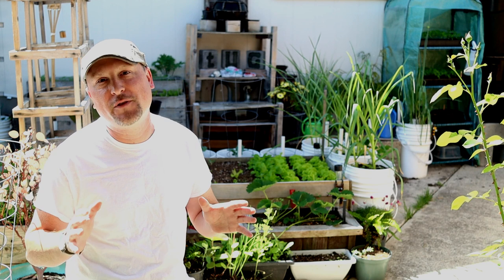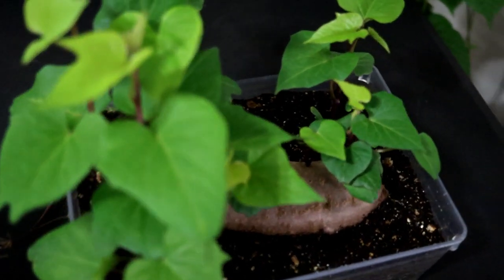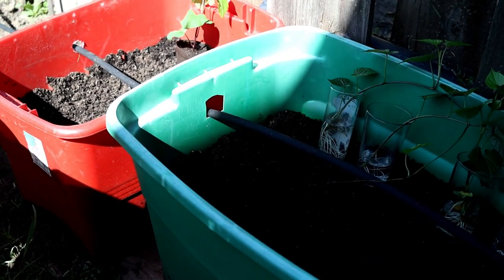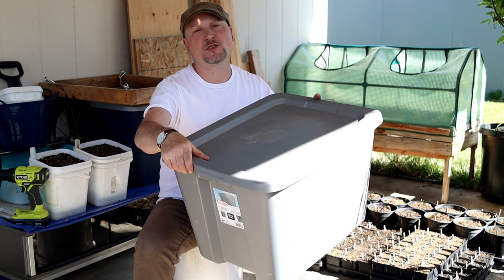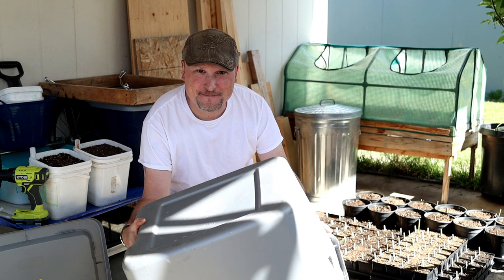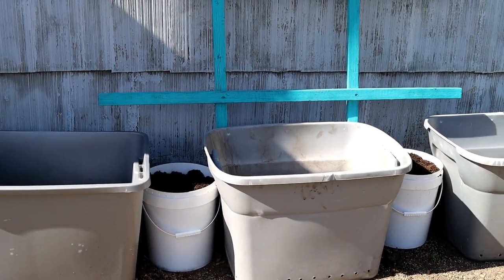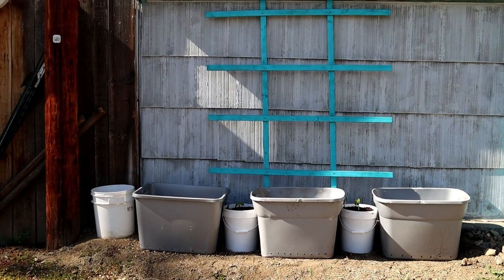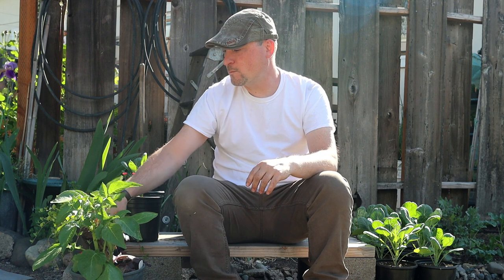Growing Container Potatoes in the Alleyway | + Container Sweet Potatoes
Episode # 122

In this episode we will planting out our container potatoes that we will be growing in our alleyway space. Plus we got more sweet potatoes to grow in containers too.

Go old school and leave a message on our Voicemail Line:
(458) 246-UGOR (Urban Gardener ORegon)
      8.4.6.7.